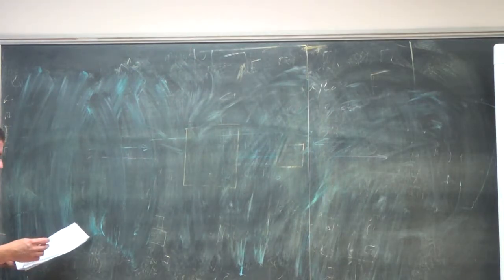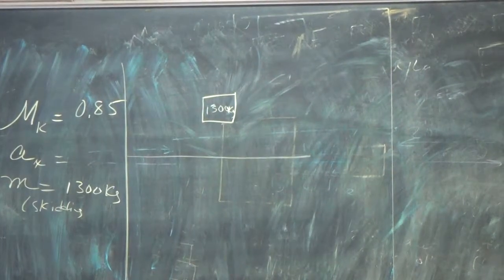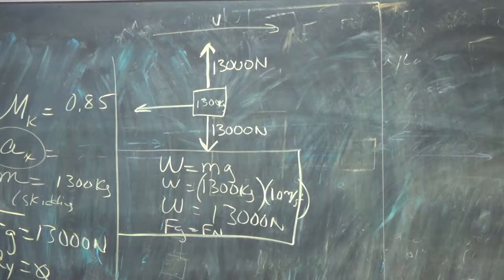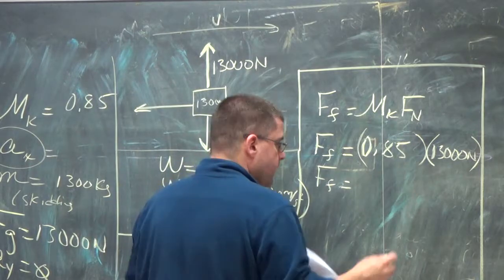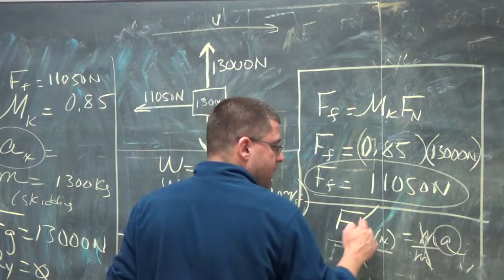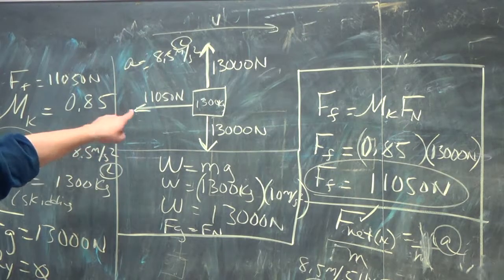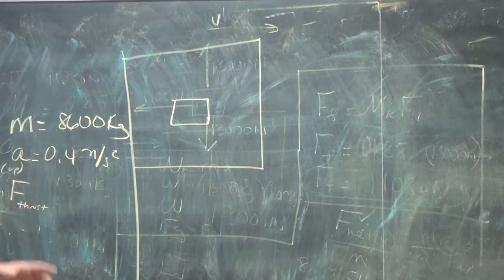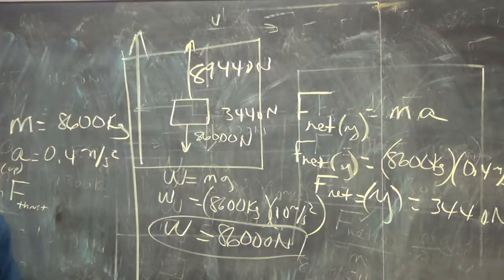Challege Science PHYSICS PHUN Phire Drills and Phree Body Physics Word Problem Examples